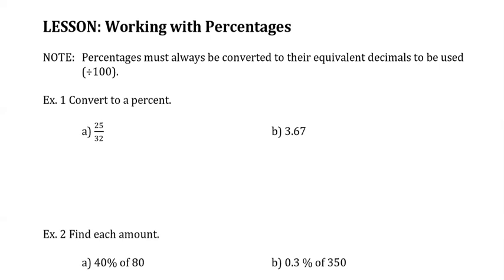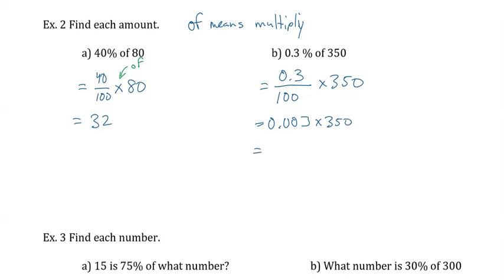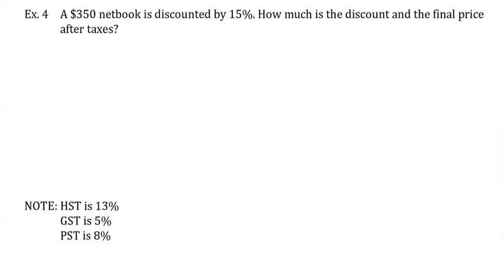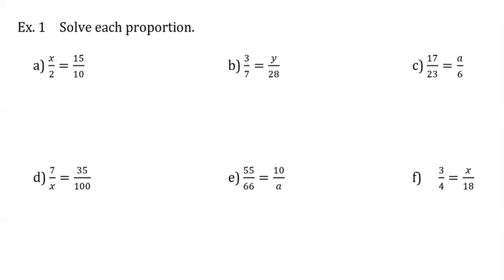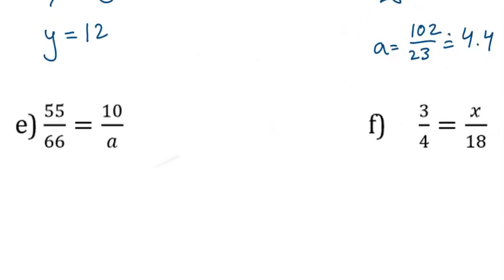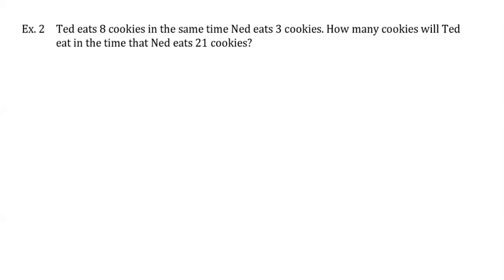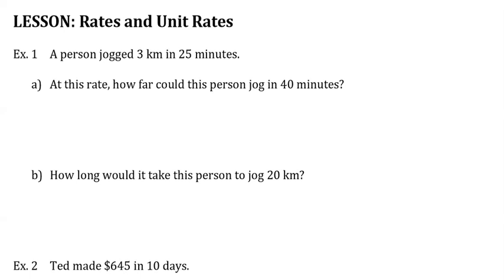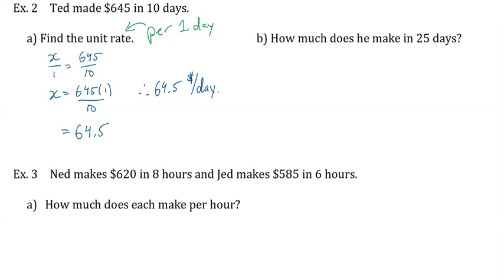Rates Ratios and Proportions